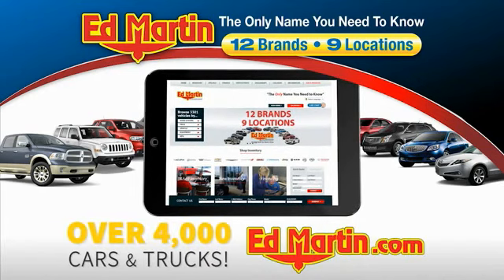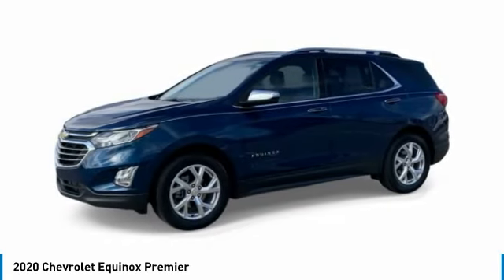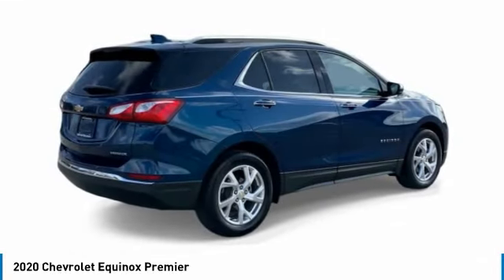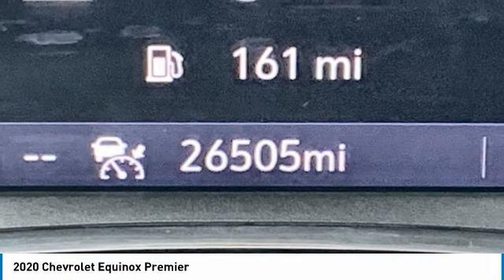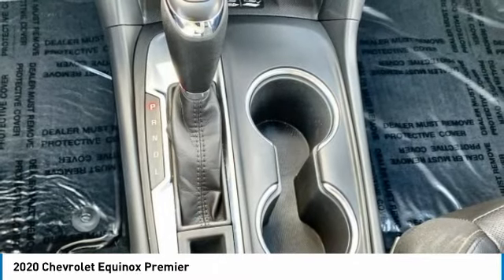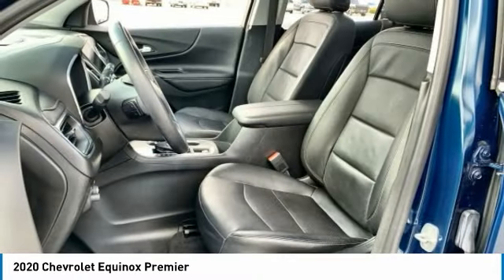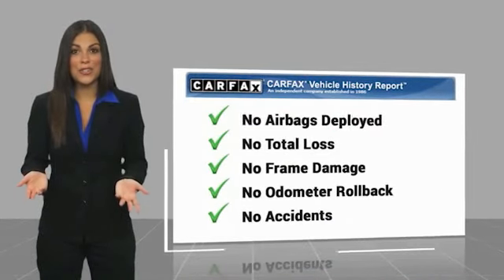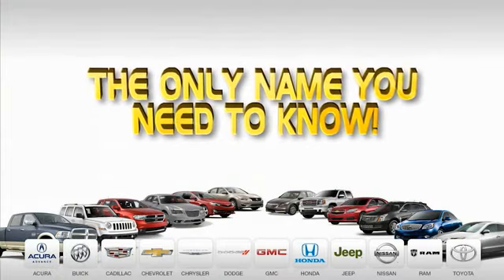2020 Chevrolet Equinox 435572A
2020 CHEVROLET EQUINOX Anderson, IN
Stock# 435572A

One Owner Trade, BLUETOOTH!, REARVIEW CAMERA!, MyLink Audio!, USB PORTS!, leather, carplay/android auto, bose stereo, navigation/gps/nav.